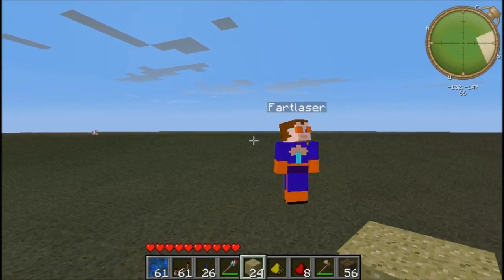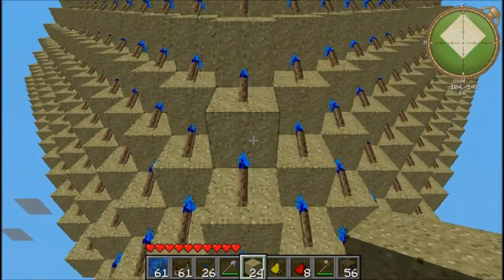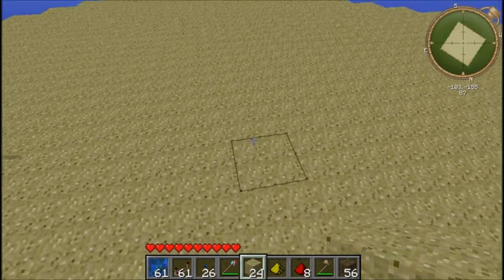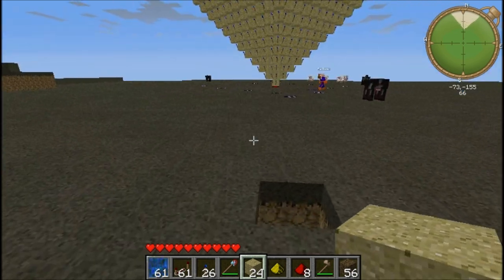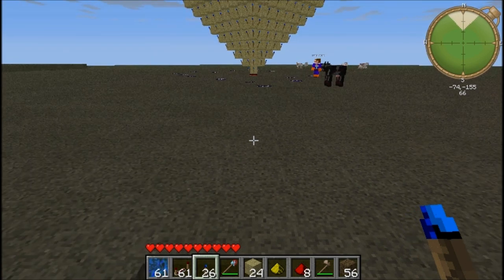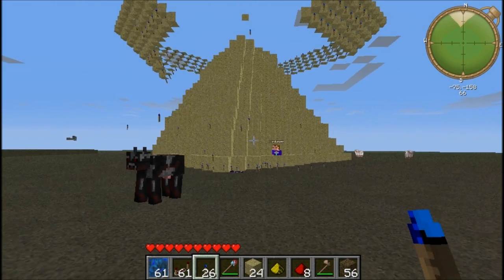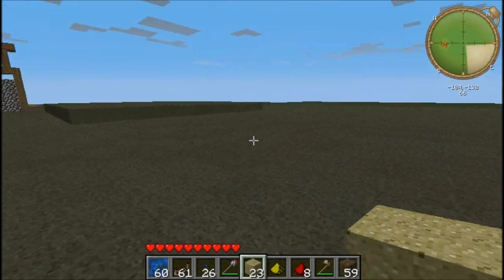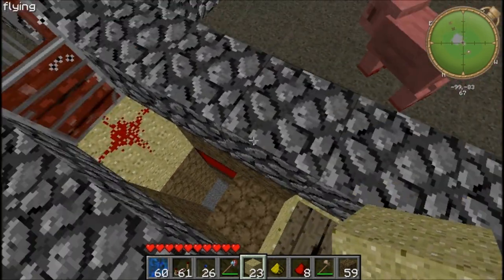Minecraft - Sand Trap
Today we show you a cool sand trap to suffocate your enemies!